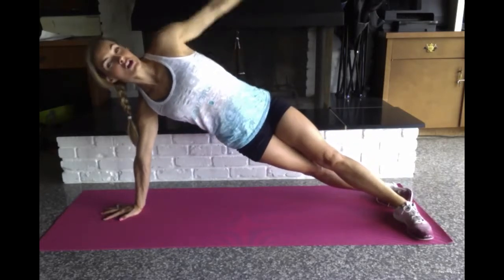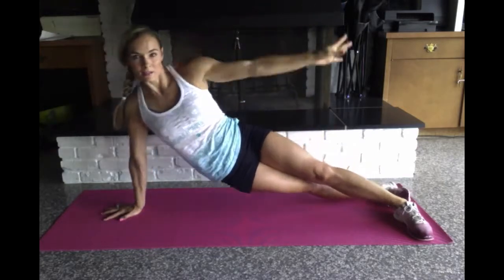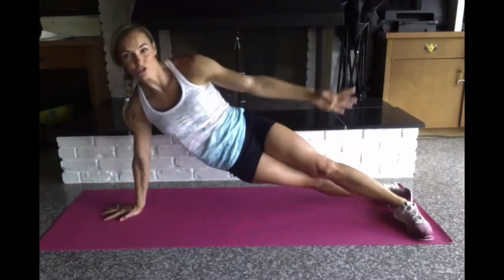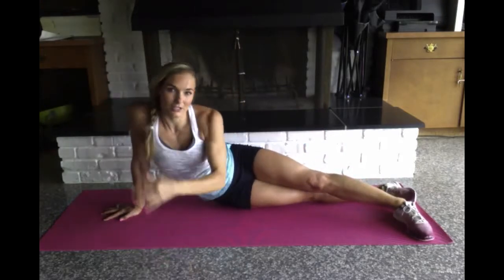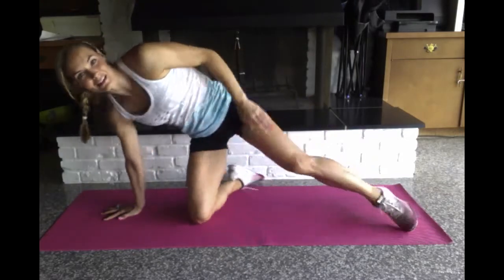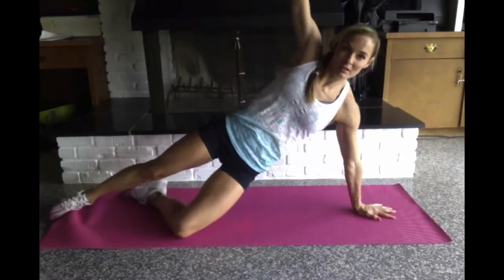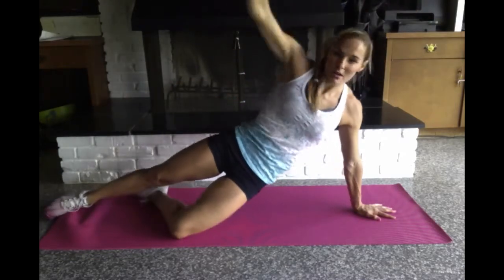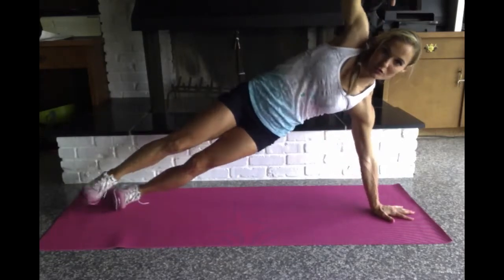Core Move of the Week: Side Bends (Dara LaPorta)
Click for your free “5 Steps to a Healthier You Cheatsheet” and 2-week fitness bootcamp:

This move is from Chalene Johnson's PiYo!  It will take care of those love handles in no time!

Thanks for checking out my video and I'm humbled to help you reach your fitness goals.

My goal is to help busy moms - like you - with healthy lifestyle and fitness advice. Get back to feeling like YOU again!

~Dara LaPorta

[“enter keywords here”]